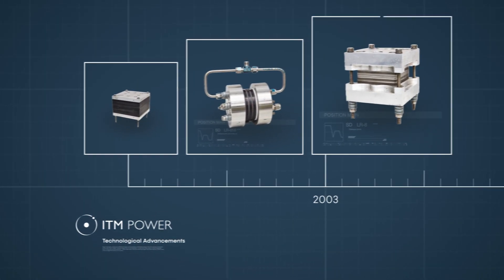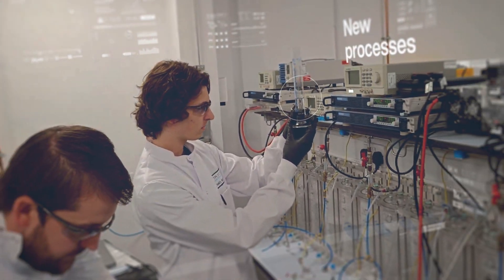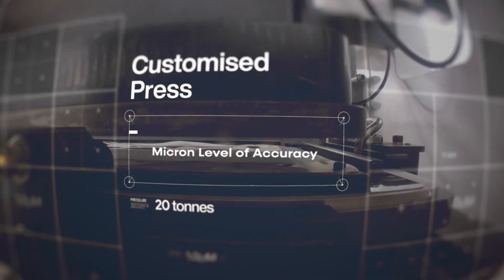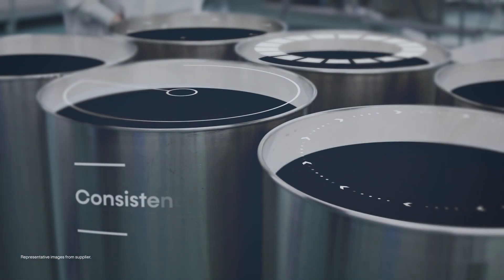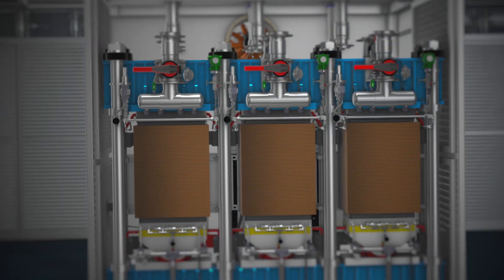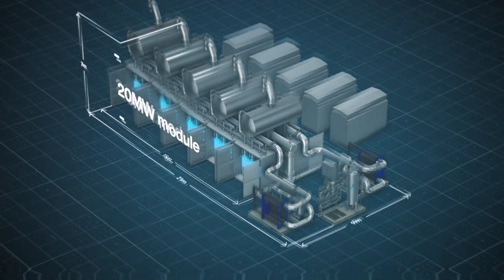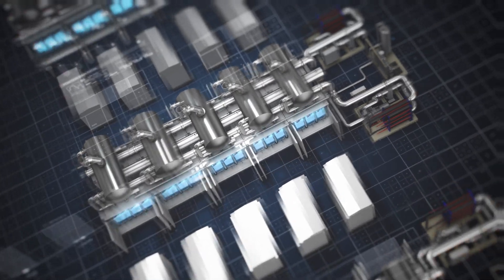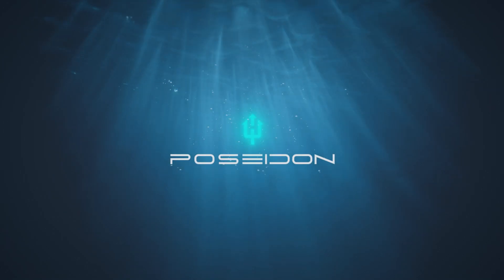Introducing POSEIDON - ITM Power’s 20MW electrolyser module.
Project sizes continue to scale. ITM Power is responding with a new product release.

Meet POSEIDON  our cutting-edge 20MW core electrolysis module.

After 23 years of pioneering innovation, ITM Power is offering the most advanced PEM electrolyser technology in the market. Today, ITM is already the supplier of choice for industry-leading customers, entrusted to deliver several 100MW plants. POSEIDON incorporates our learnings from commercial projects, is based on our state-of-the-art TRIDENT stack platform, and consists of skid-mounted units, which can be pre-fabricated and pre-tested. This reduces deployment timelines and construction costs, and de-risks projects.

Dennis Schulz, CEO, said “POSEIDON is a game-changer for large-scale electrolyser deployments.”